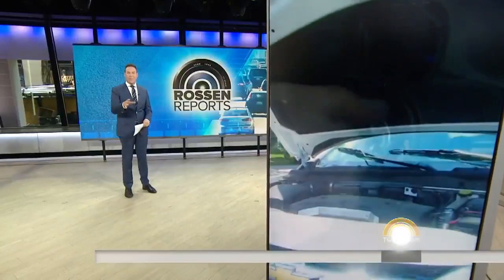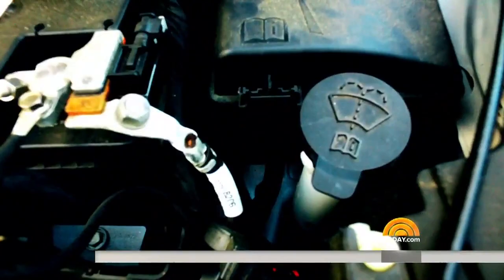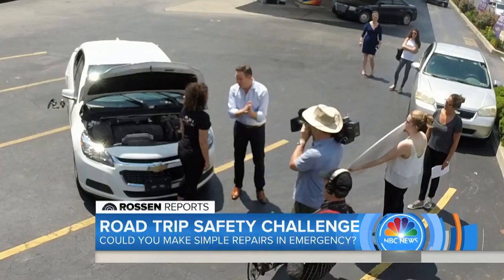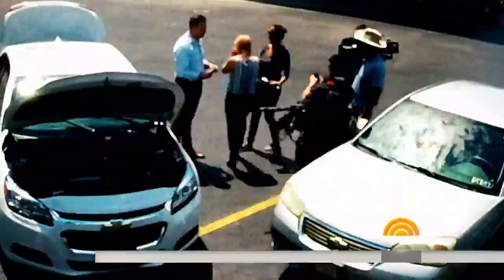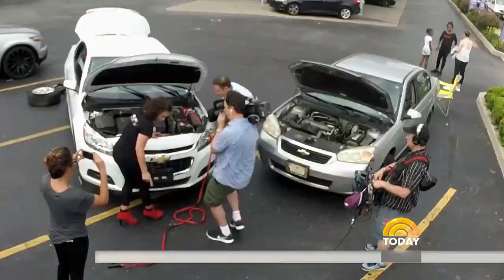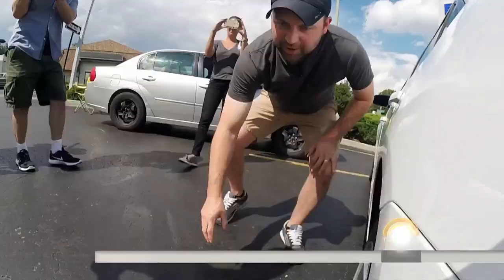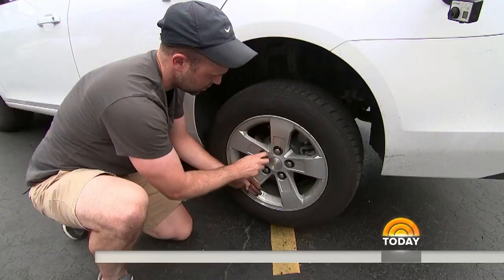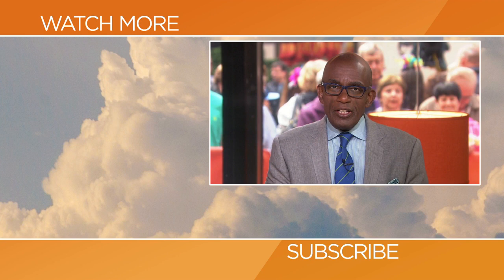Rossen Report: How To Change A Tire Or Jump A Battery | TODAY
Summer vacation means millions of Americans are taking road trips – many without knowing what to do if something goes wrong with their car. TODAY national investigative correspondent demonstrates how to handle three basic tasks: refilling your windshield wiper fluid, changing a flat tire, and jump-starting a dead battery.

Rossen Report: Can You Change A Tire Or Jump A Battery? | TODAY